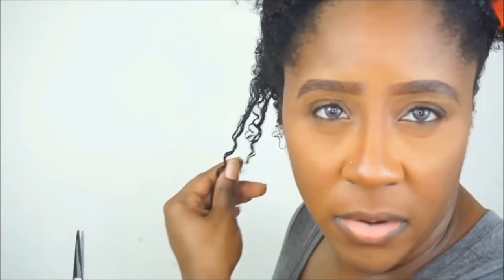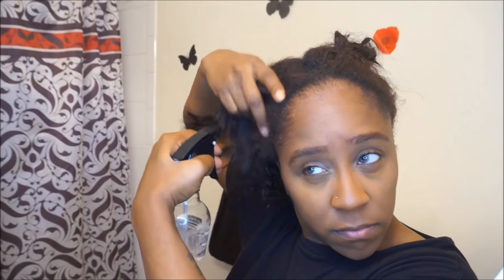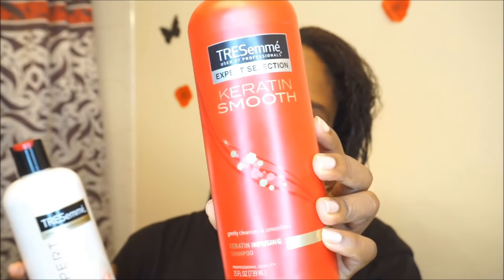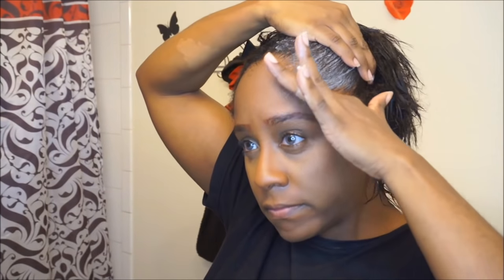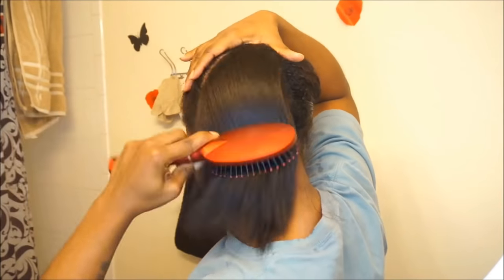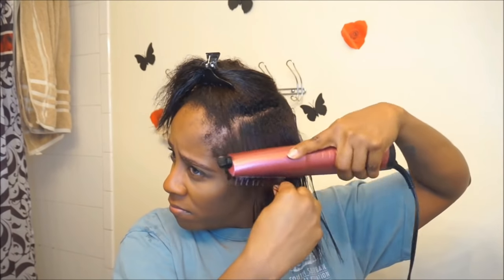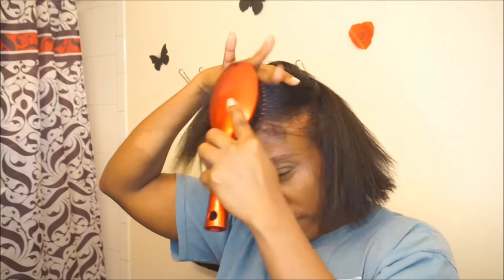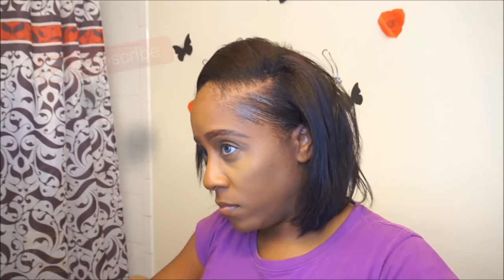WASH DAY ROUTINE FOR RELAXED HAIR USING TRESEMME KERATIN SMOOTH LINE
It's Shay Amour here and in today's video I wanted to make a video on my wash day routine for relaxed hair. I have been relaxed for 5 months. I will be washing my hair using Tresemme!!! I am using using Tresemme Keratin Smooth Line. This is my current relaxed hair was routine for 2017. I did the big chop April 2017 and I wanted to go back relaxed. I relaxed my hair July 2017.
RENPURE COCONUT WATER HYDRATING CONDITIONER
PURE COCONUT OIL
TRESEMME KERATIN SMOOTH SHAMPOO
TRESEMME KERATIN SMOOTH 5 N 1 CONDITIONER
CREME OF NATURE LEAVE IN CONDITIONER
LUSTERS PINK MOISTURIZING LOTION

↓ VIDEO PLAY OUT ↓

START: Tutorial on how to install an elastic band in your lace closure wigs
- how to take your head measurement
- how to cut the elastic band
- how to sew-in your elastic band inside your wigs

END: Tutorial on how to install an elastic band in your lace frontal or full lace wig
- how to take your ear to ear measurement
- how to sew-in your elastic band inside your lace frontal wig

★☆ Where to order Elastic band I use

NEW VIDEO SCHEDULE: 7-8PM EST
SUNDAYS (SOMETIMES TUES & THURS)